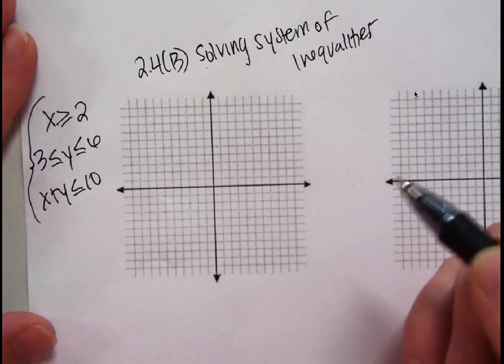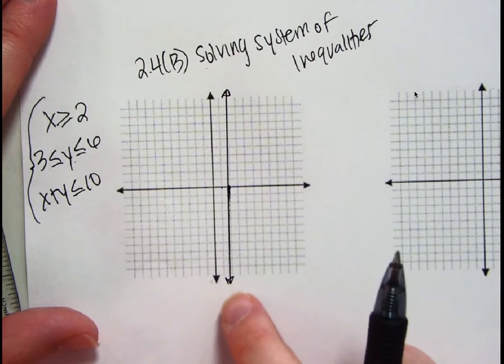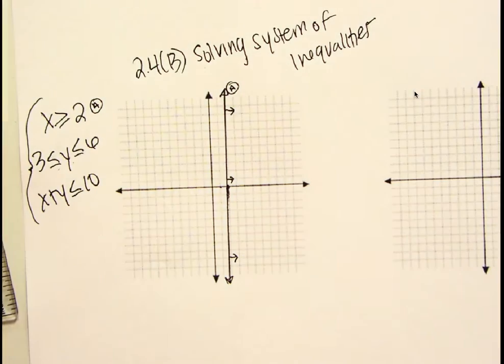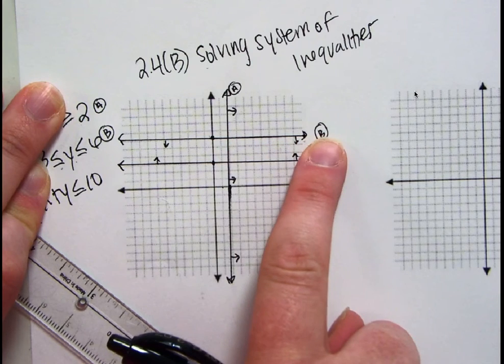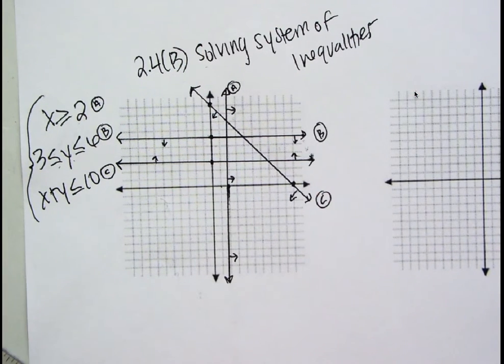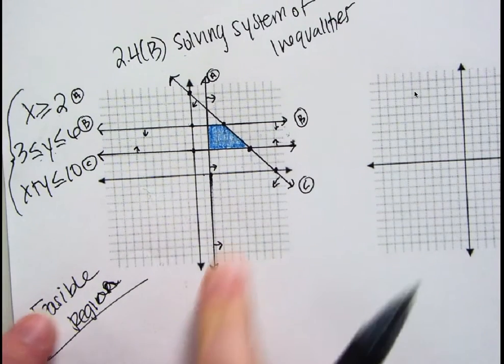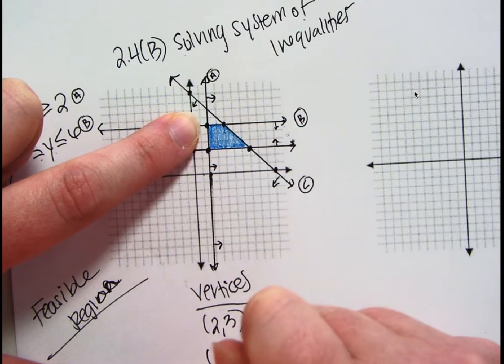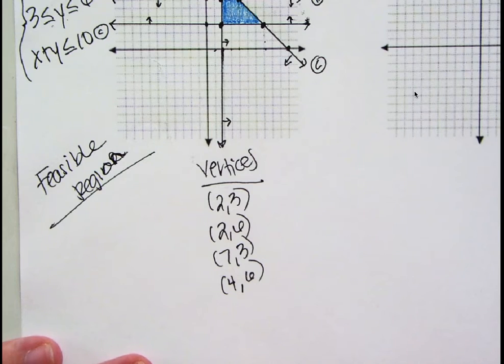2 4B System of Inequalities